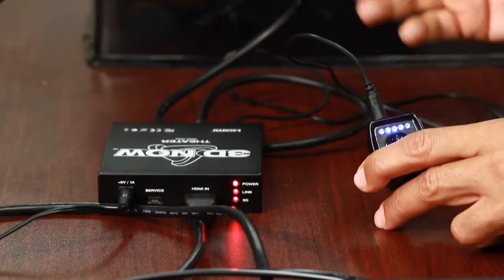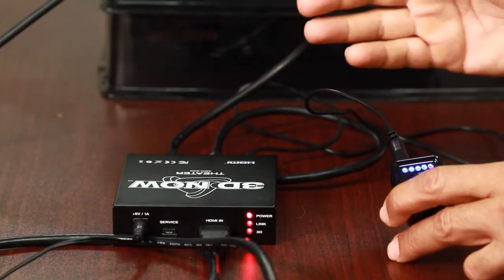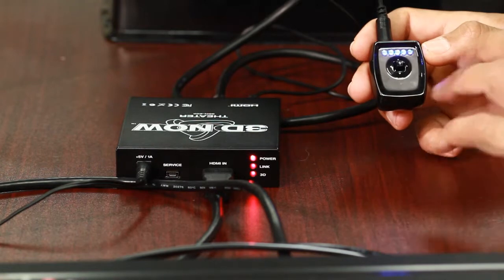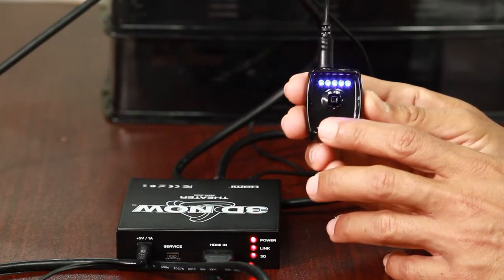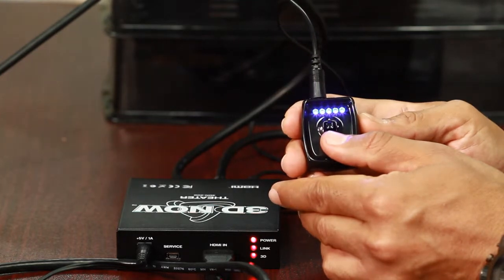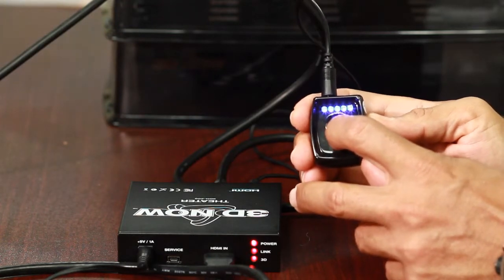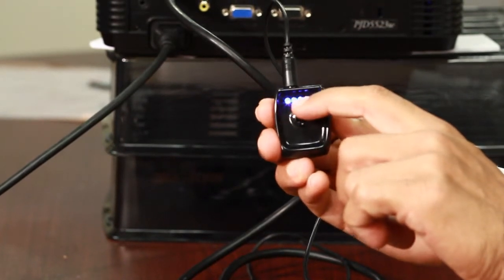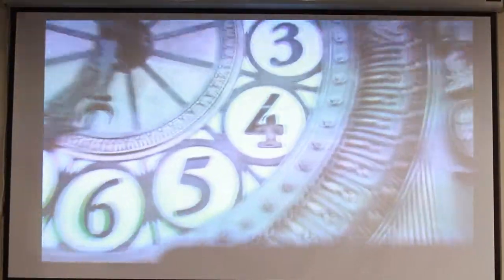Module 9: 120Hz Set Up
Going over the 120Hz settings on the emitter.